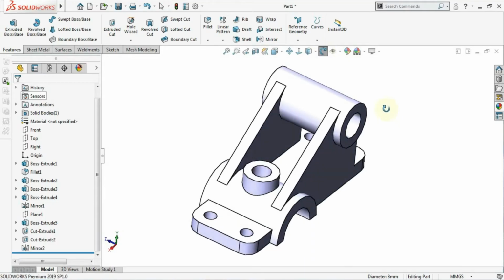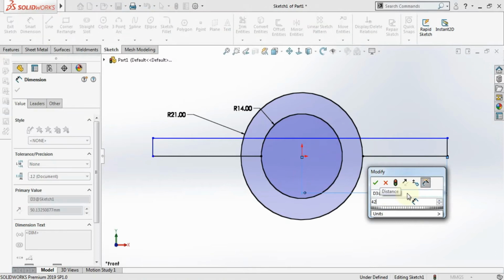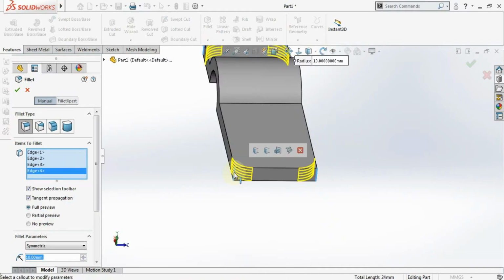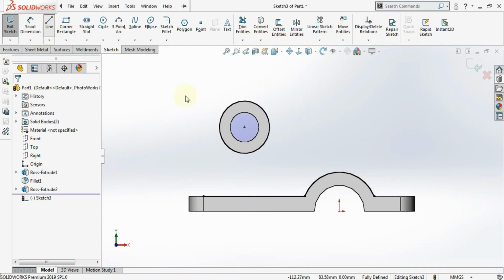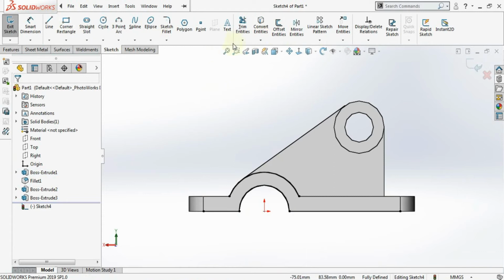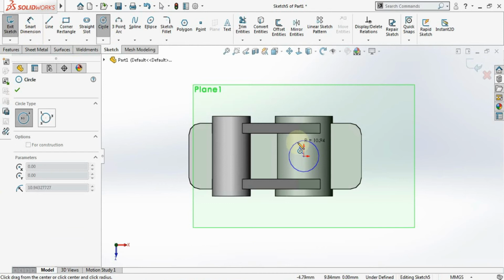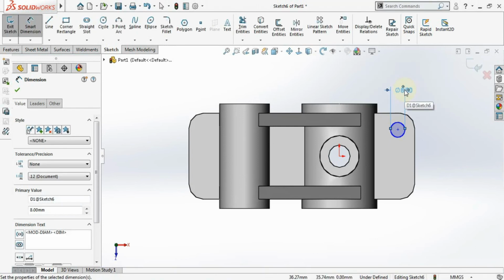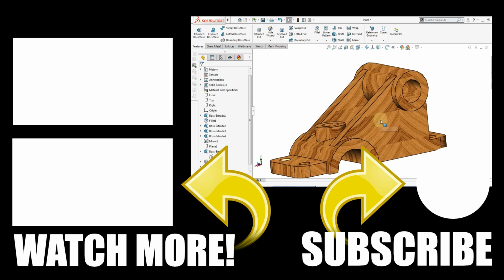Basic solidworks model tutorial for beginner 7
Basic solid works model tutorial for beginner 7
Details of a cover